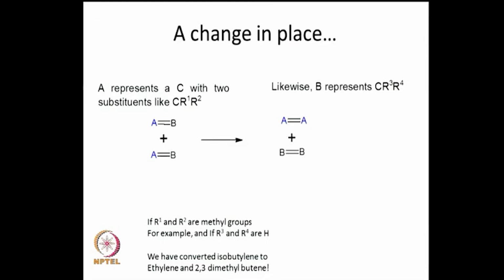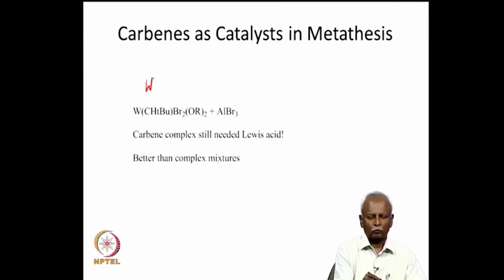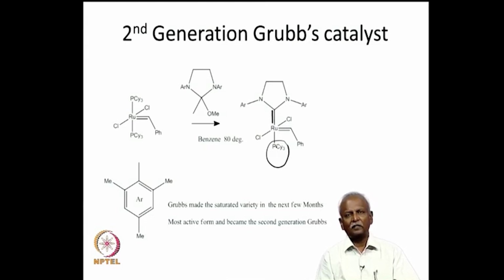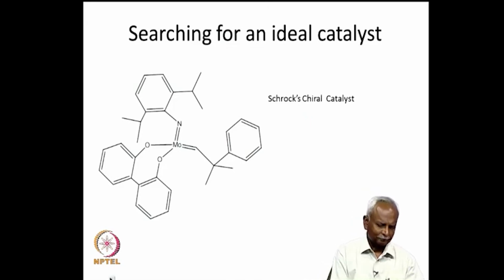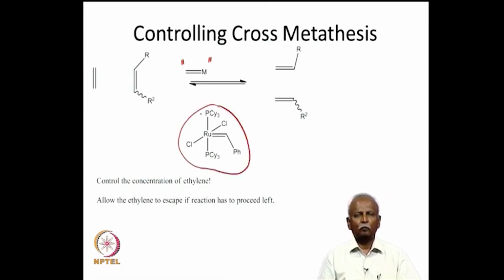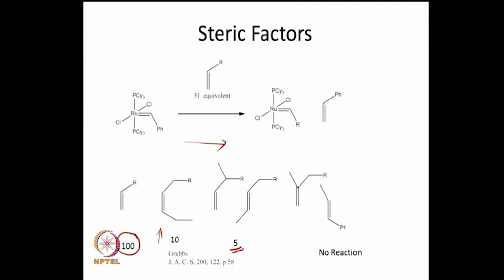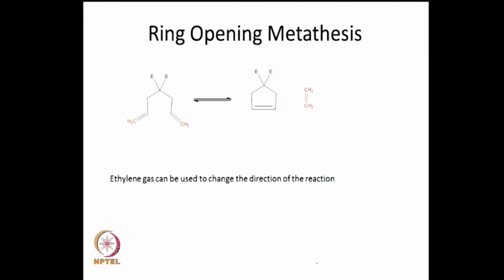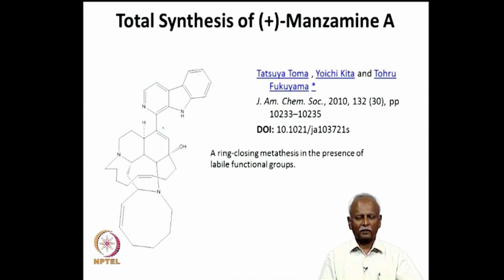Metathesis reactions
Subject: Chemistry
Course Name : Introduction to Organometallic Chemistry